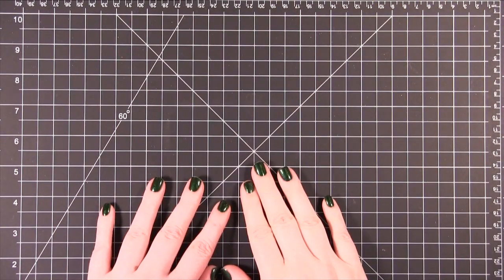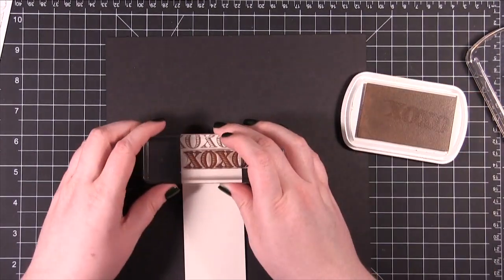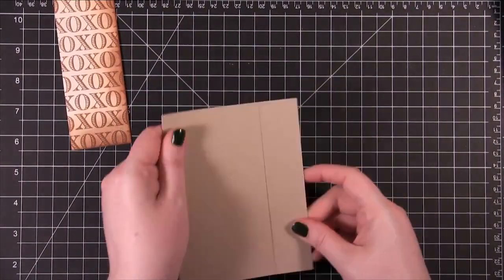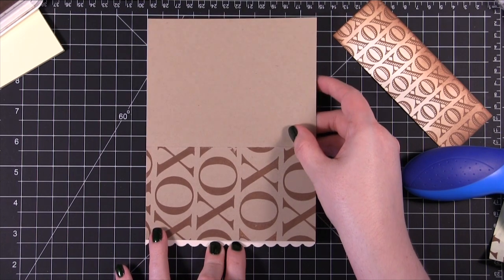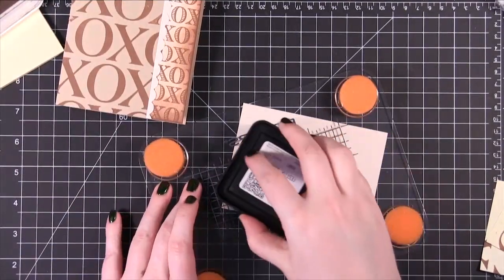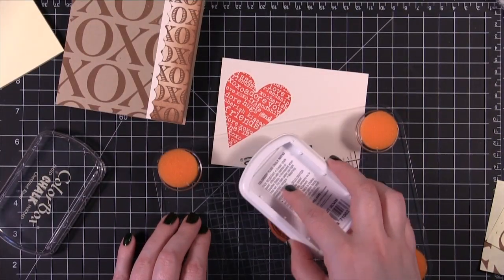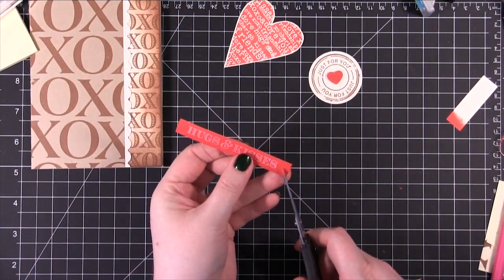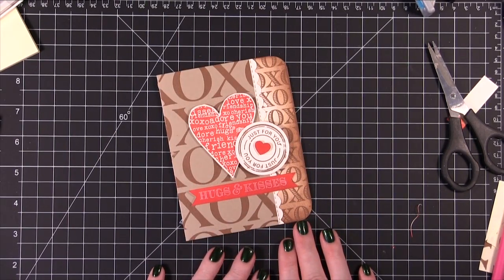Hugs & Kisses (NEW Hero Arts Stamps)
Kristina Werner creates a card using three new stamp set from Hero Arts.